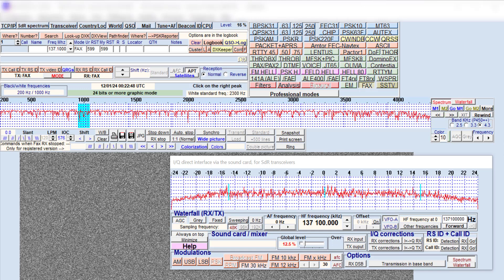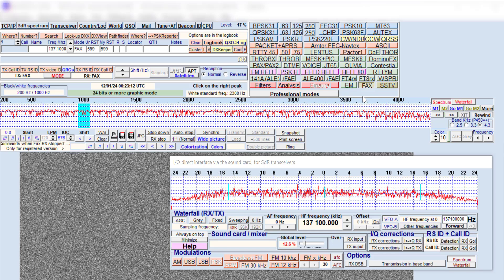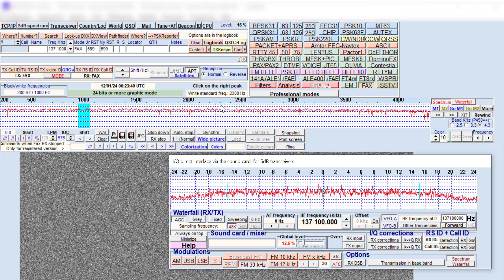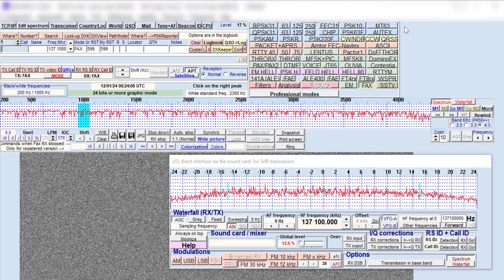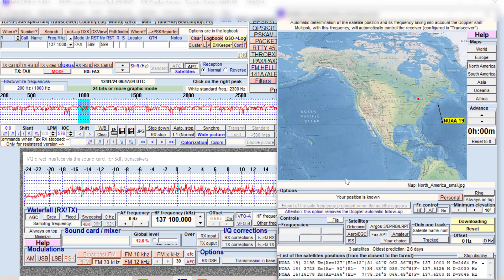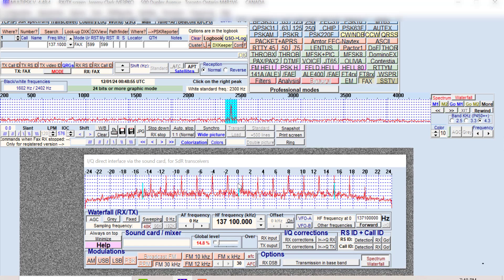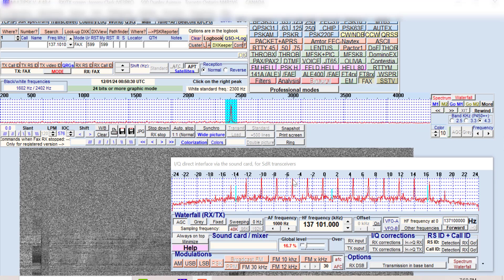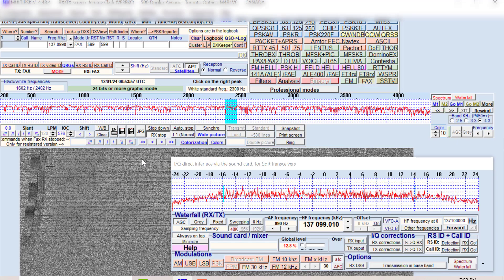RTL-SDR for NOAA15/18/19 Satellite Weather_b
Tracking, Reception and Decoding of NOAA19 Satellite Weather with Multipsk.